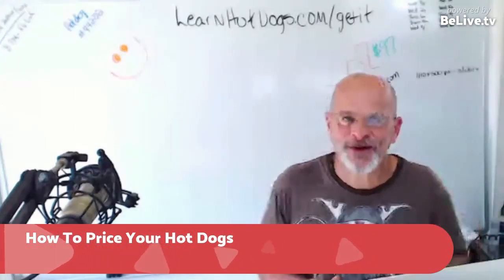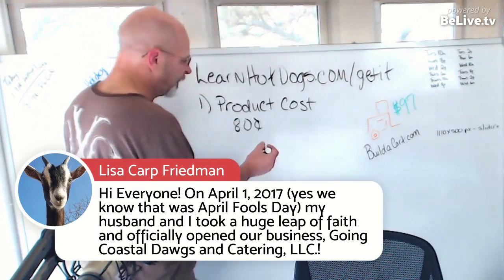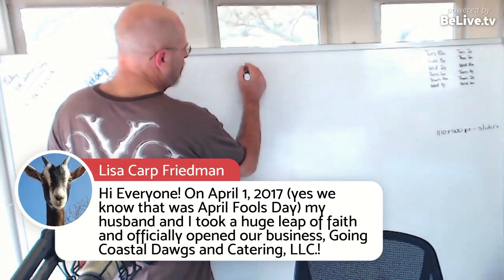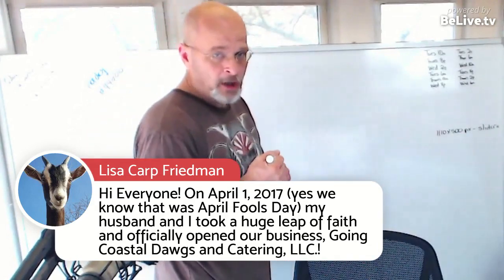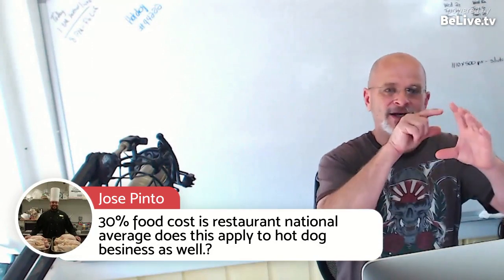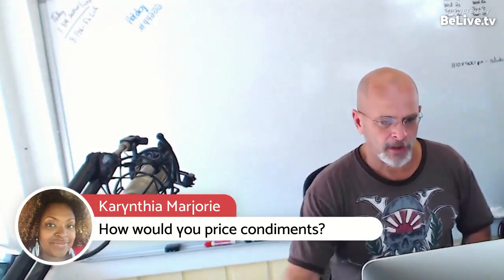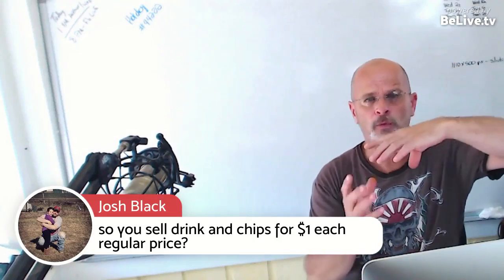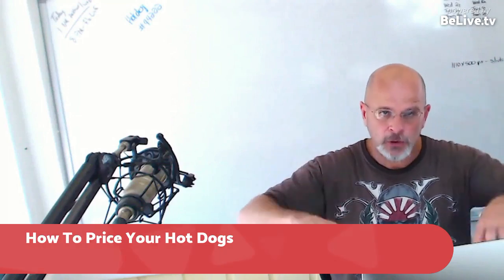The Basics Of How To Price Your Hot Dogs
How do Decide on Prices?
What Should Be Charged for Hot Dogs?
Ben, father of 10, bankrupt, homeless and on food stamps made over $8000 his first month in a little po-dunk town in East TN. with a broke down hot dog cart. He’s gone on to help over 16,000 vendors gain freedom with catering, hot dog carts and street food